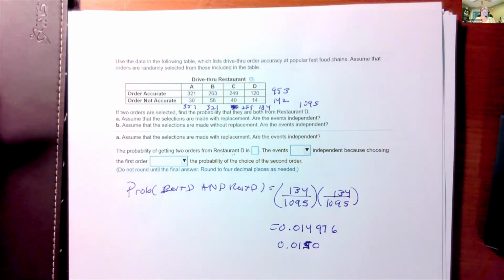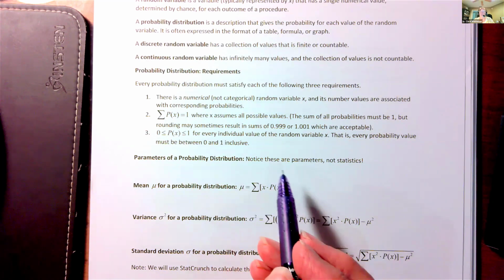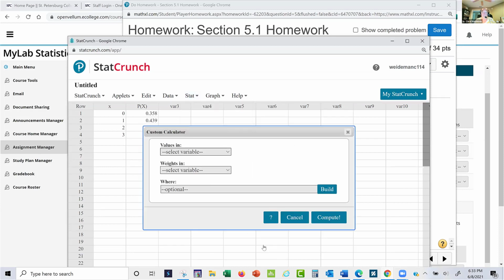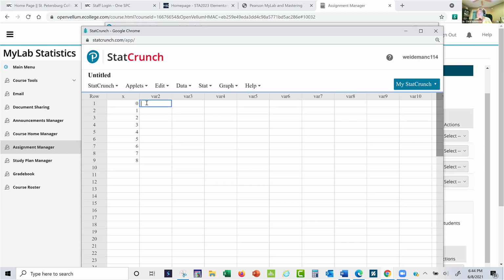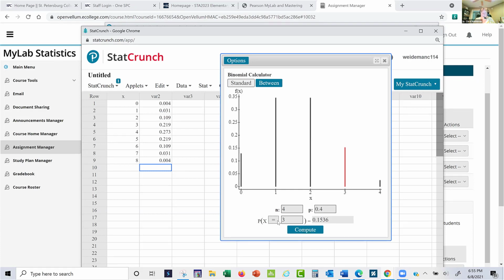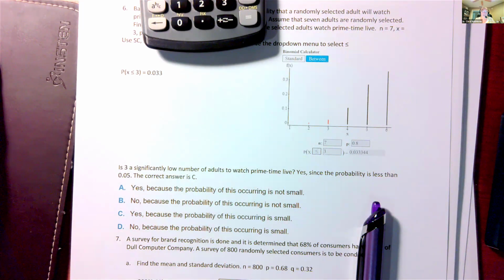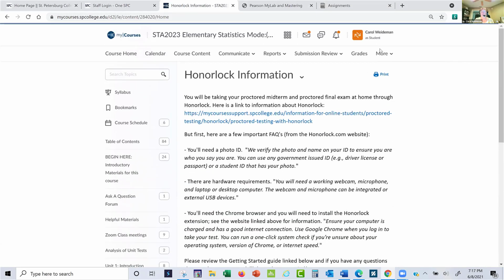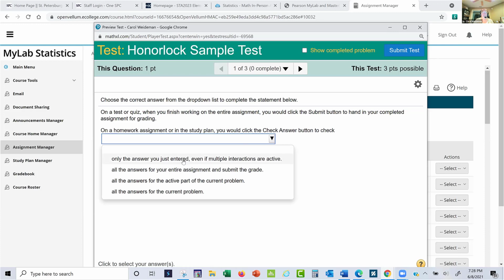STA2023 Zoom class recording June 8